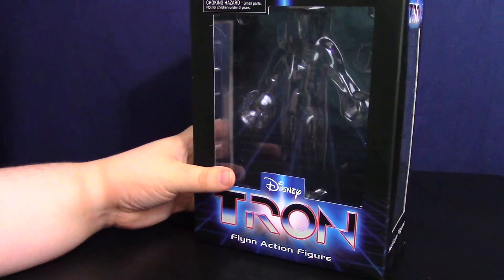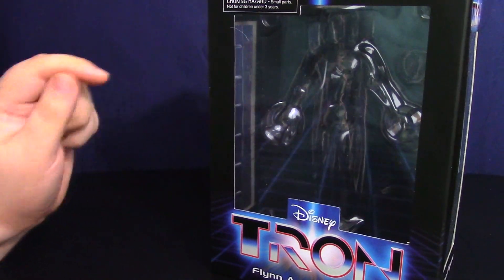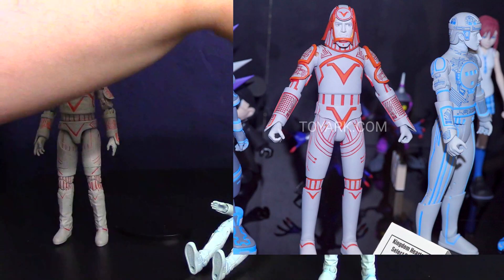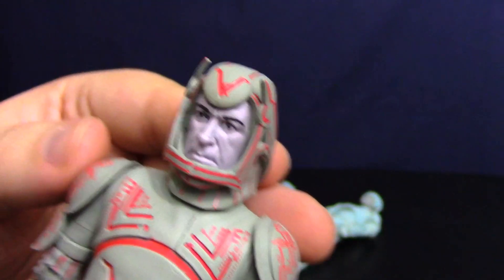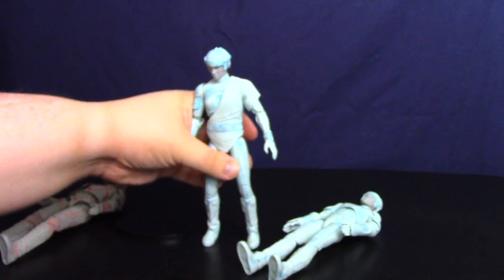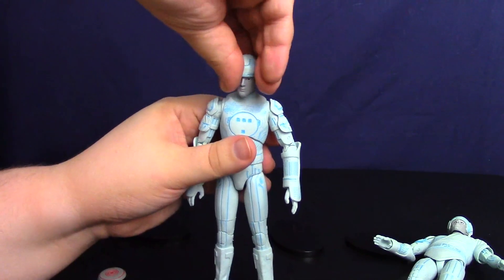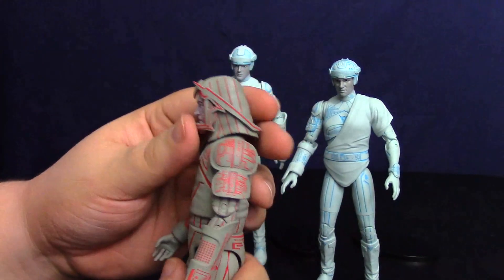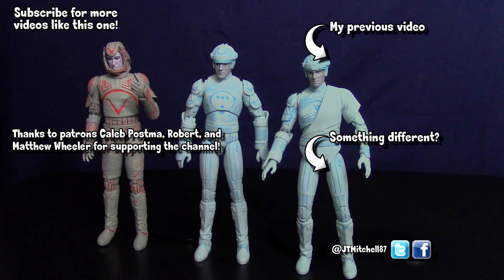Diamond Select Tron Wave 1 Review (Walgreens Editions)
Here's my look at Diamond Select's first wave of Tron figures! Included are Kevin Flynn (Blue version), Sark and Tron himself.

You can snag a set of the retail editions (with more accessories and pieces to build a Recognizer) straight from Entertainment Earth!